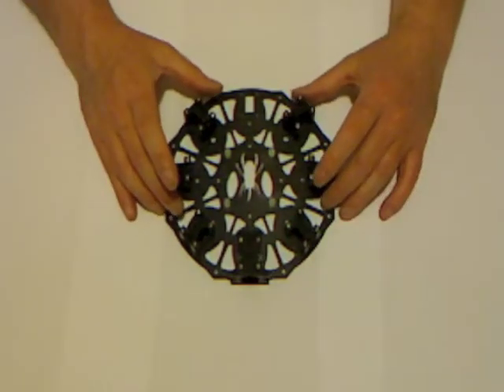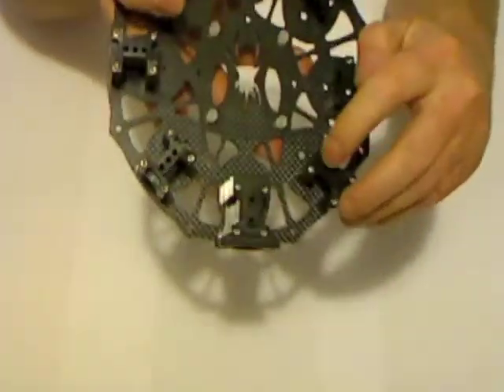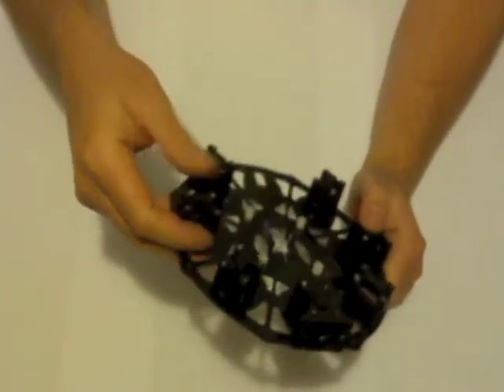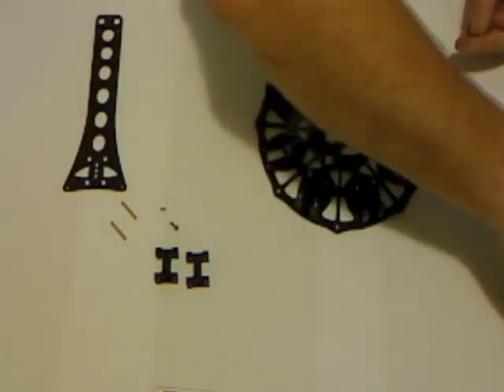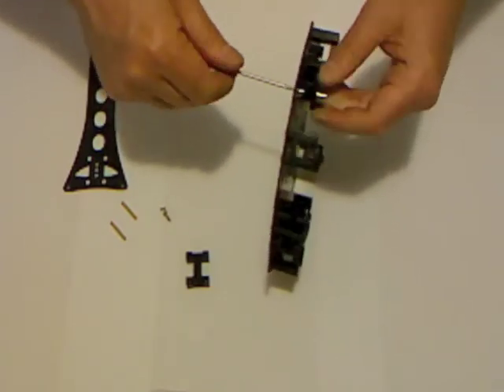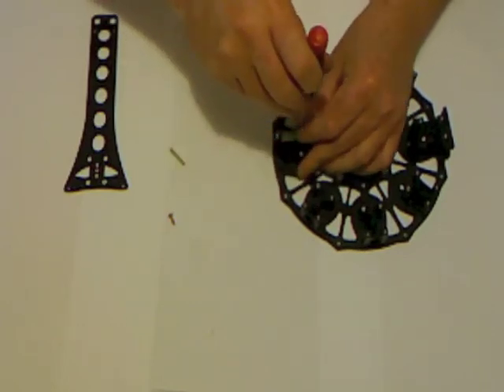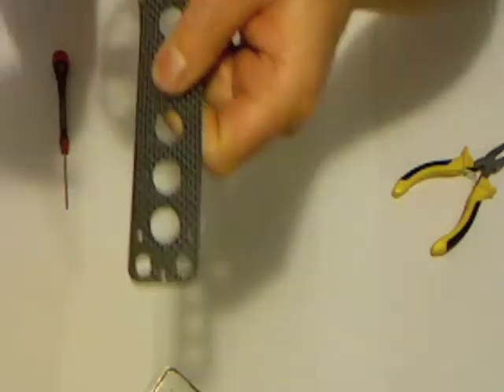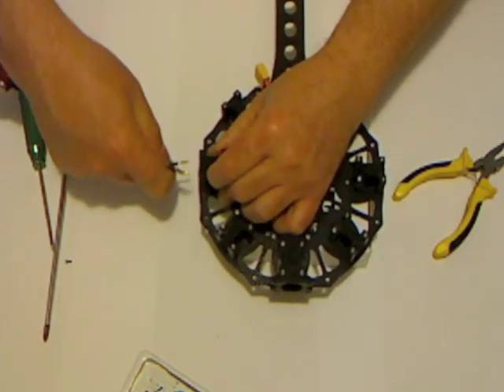Vampire Tips and Tricks Pt 1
New Scarab Vampire kit build tips and tricks Part 1